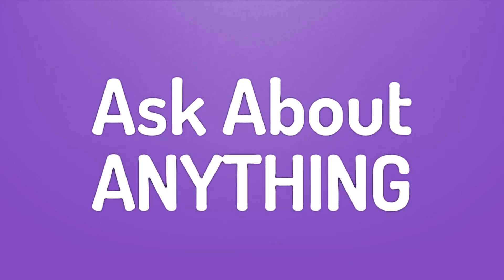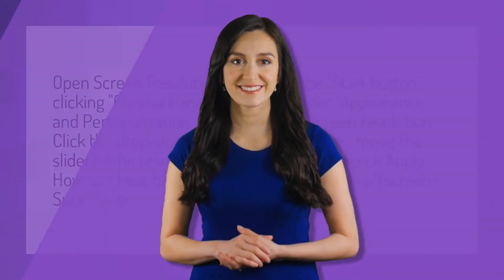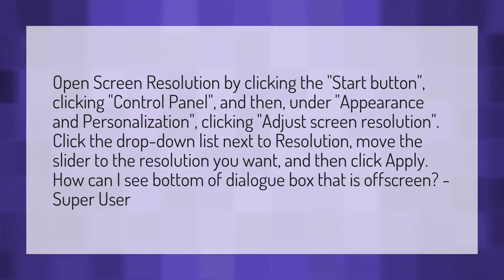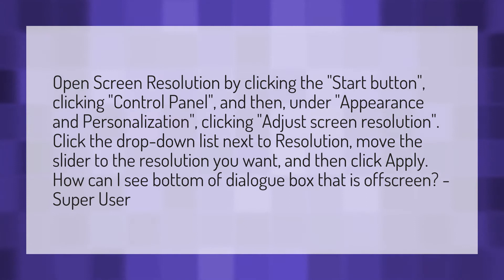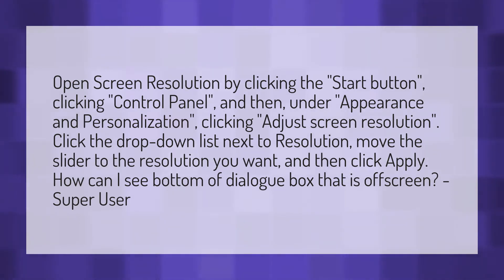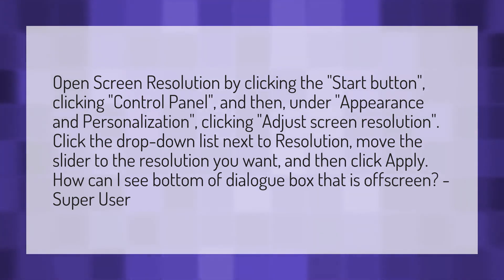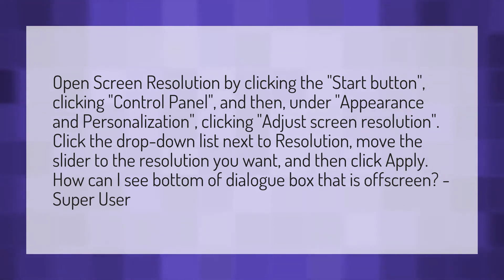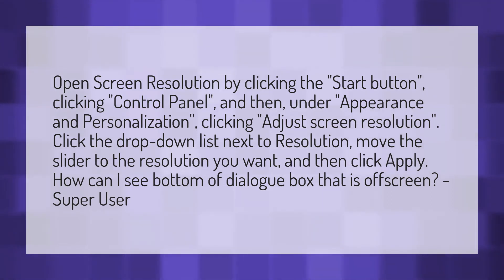Why can't I see the bottom of my computer screen?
Hidden In Plain Sight Vat19 • Why can't I see the bottom of my computer screen?